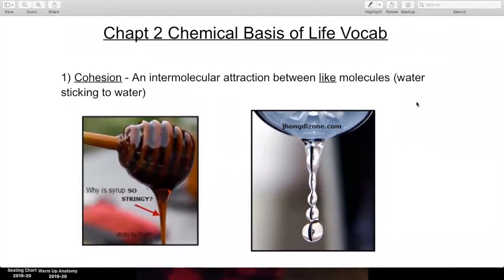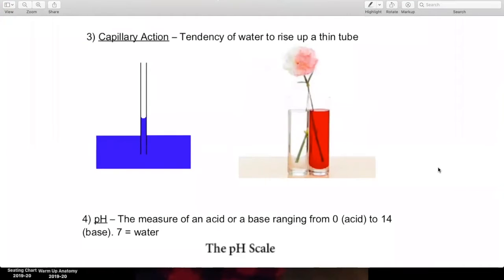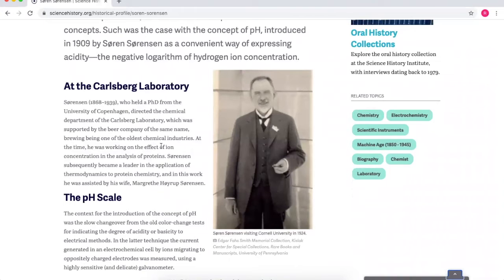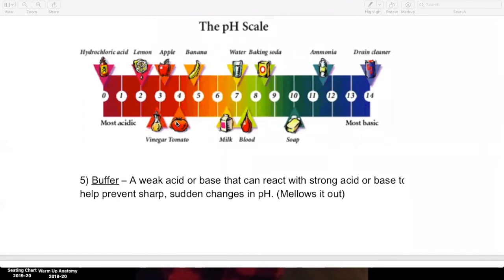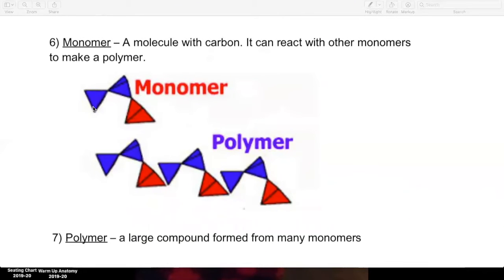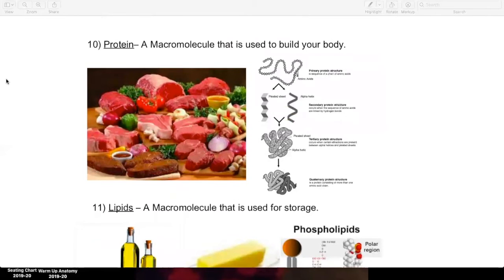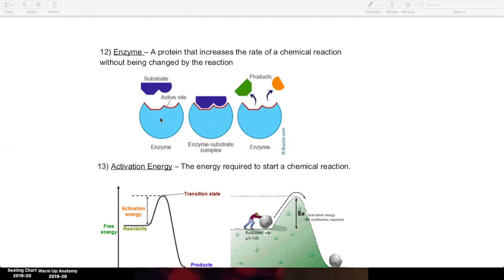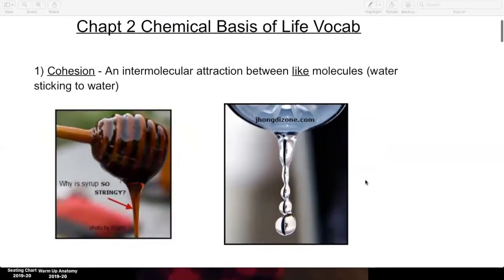Chem Basis Vocab